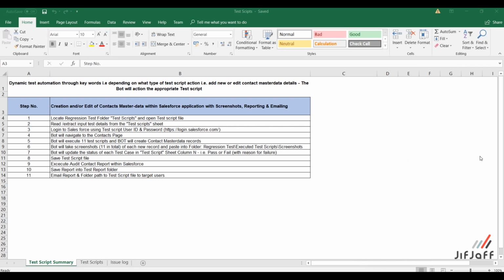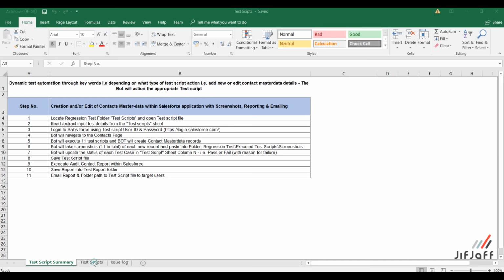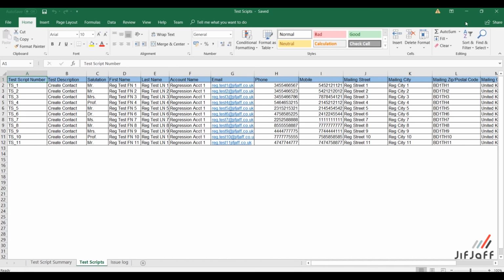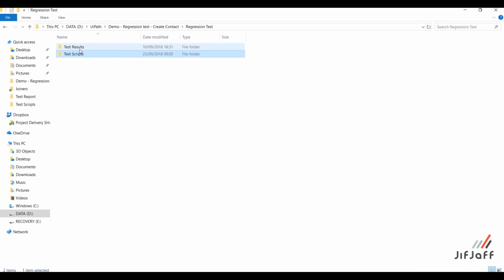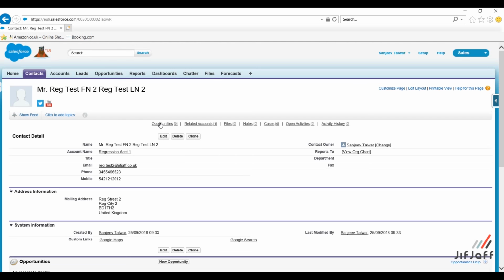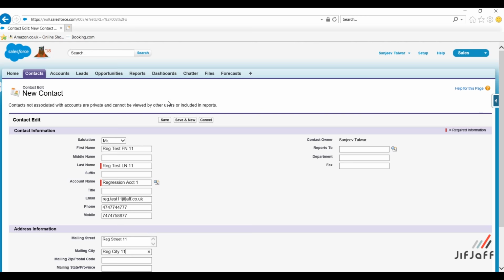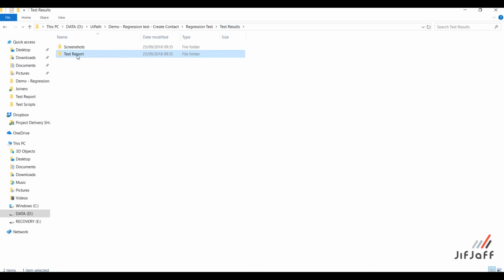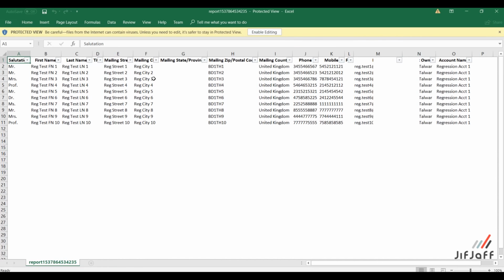Regression test demo with voice over